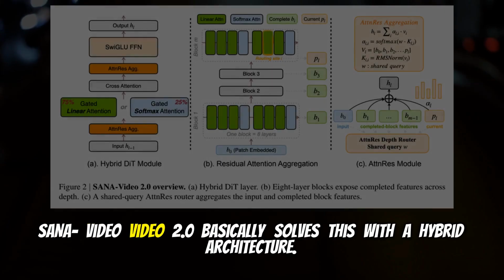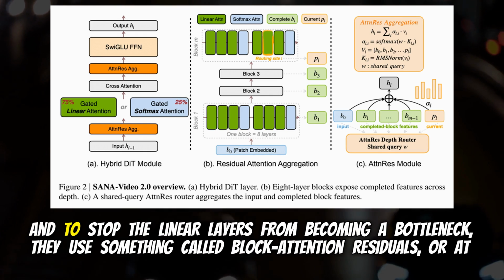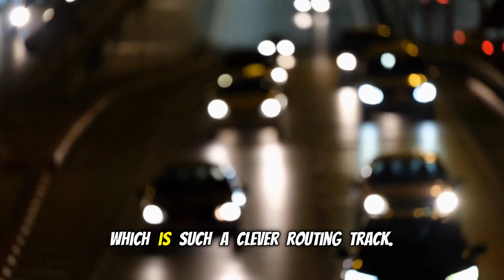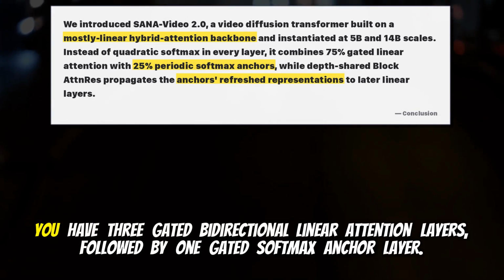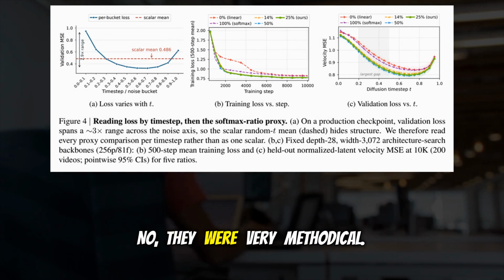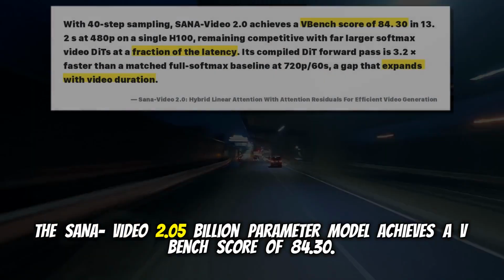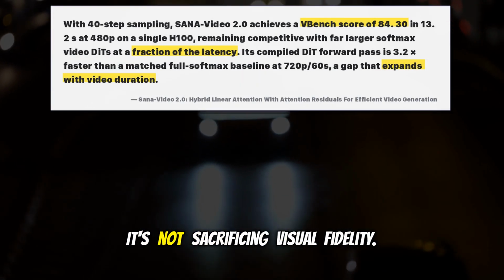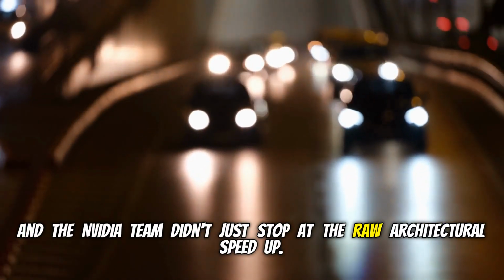SANA-Video 2.0: Hybrid Linear Attention with Attention Residuals for Efficient Video Generation (Jul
Title: SANA-Video 2.0: Hybrid Linear Attention with Attention Residuals for Efficient Video Generation (Jul 2026)

Summary:
SANA-Video 2.0 is a hybrid video diffusion transformer (5B and 14B scales) designed for efficient, high-quality video generation up to 720p. By combining O(N)-dominated gated linear attention with periodic gated-softmax anchors at a 3:1 ratio and utilizing Block Attention Residuals (AttnRes), the model matches the quality of full-softmax transformers while retaining favorable long-sequence scaling. It achieves significant inference speedups, performing up to 120x faster than competitive models like Wan 2.2 on a single H100 GPU.

Key Topics:
- Video Diffusion Transformer
- Hybrid Linear-Softmax Attention
- Block Attention Residuals (AttnRes)
- Linear Attention Scaling
- Sol-Engine Optimization
- VBench Quality Evaluation
- Physical AI

Chapters:
00:00 - Introduction to SANA-Video 2.0
01:04 - Benchmarking Inference Speed
03:03 - Solving Linear Rank Bottlenecks
04:57 - Choosing the 3:1 Ratio
06:20 - Hardware-Aware FFN Optimization
08:02 - Block Attention Residuals Overview
10:01 - Adaptive Dynamic Routing Mechanism
11:55 - Designing the Training Recipe
13:32 - Stratified Noise Validation Strategy
16:02 - Performance at Scale
18:08 - Future Real-Time Spatial Intelligence